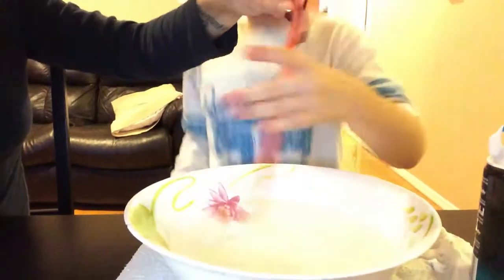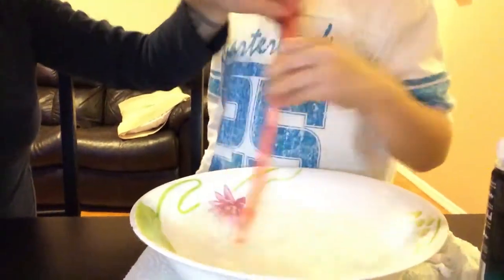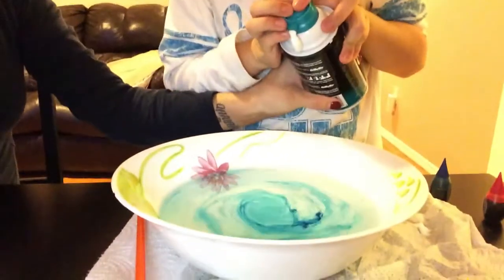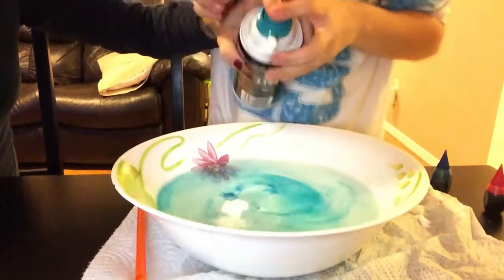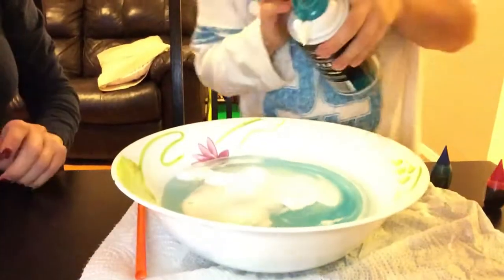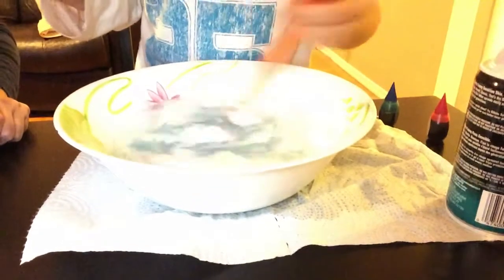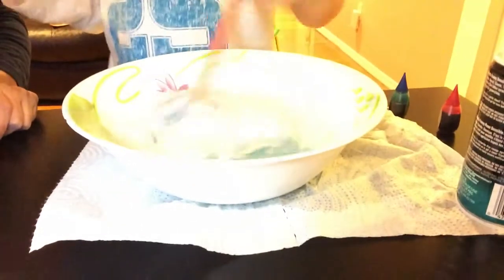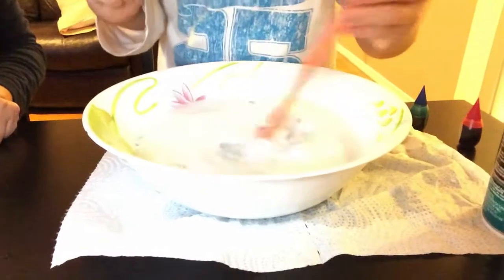Making a hurricane model!